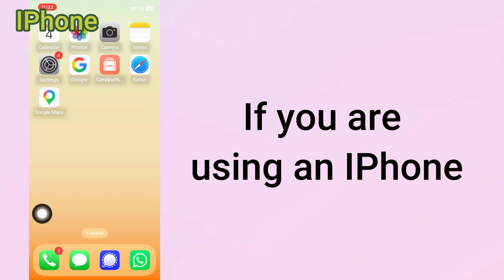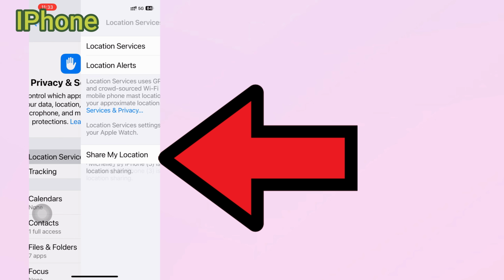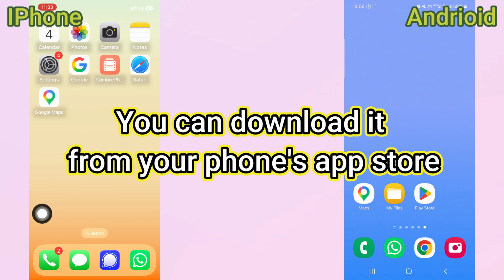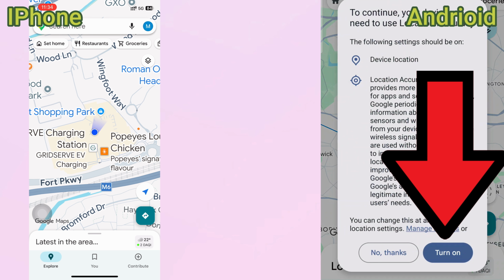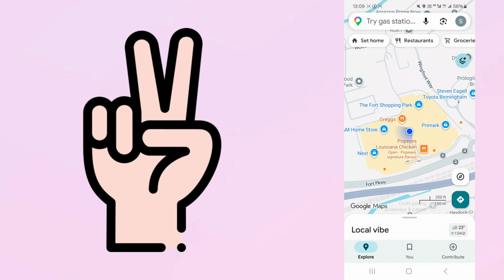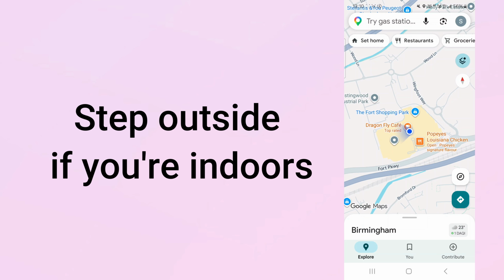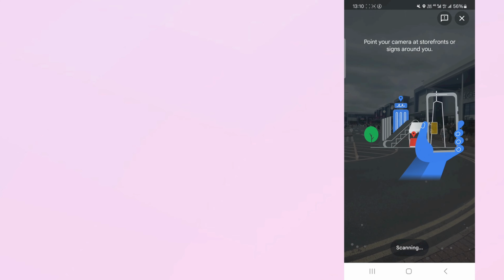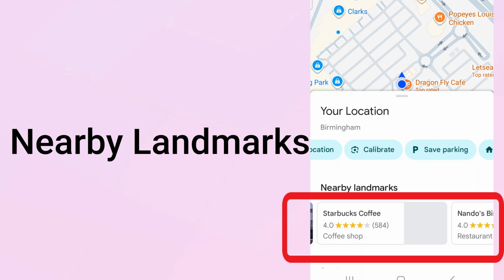How to Find Your Location on Google Maps? – Smartphones Easy Guide for Seniors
Welcome to Smartphones Made Easy. In this video, I'll show you how to quickly find your current location using Google Maps. This is useful if you're lost, meeting someone, or need directions. Let's get started!

“Smartphones Made Easy” Channel
Feeling left behind by technology? You’re NOT ALONE.
Smartphones Made Easy is here to help adults over 50 use smartphones with more confidence — one step at a time.
We make tech simple, calm, and easy to follow, with clear tutorials for everyday life.
Take your time. You’re very WELCOME here.

0:00 Introduction
0:19 Turn on Location service on IPhone
1:01 Find your current location
2:03 Calibrate (Improve accuracy)
2:35 Bonus tip
2:52 Outro